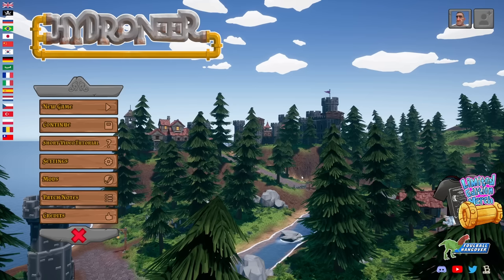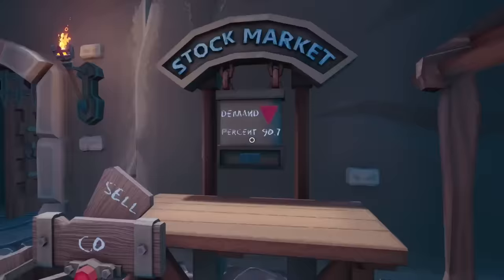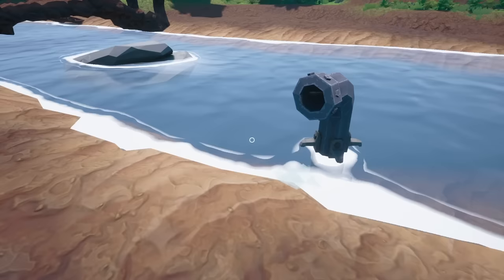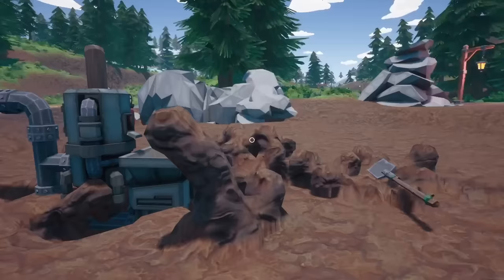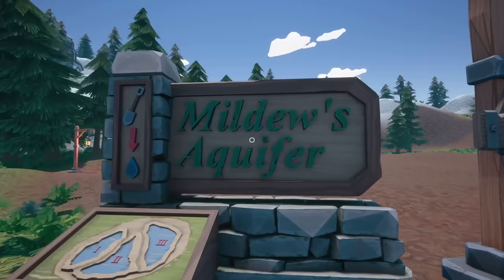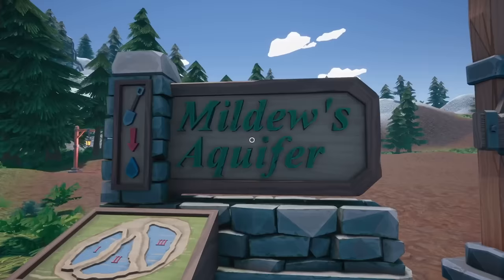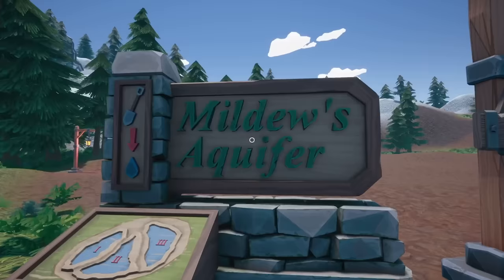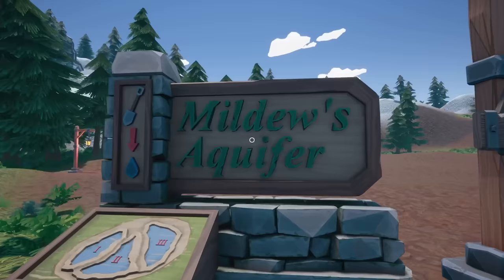I dug 1000m UNDERGROUND to build a gold mine in Hydroneer!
Hydroneer 2.0 is finally released, and this time I build a bridge out of dirt, nuke my way to the bottom of the deepest claim in Hydroneer and absolutely fail at mining... Maybe I need to try multiplayer in Hydroneer?

LINKS!